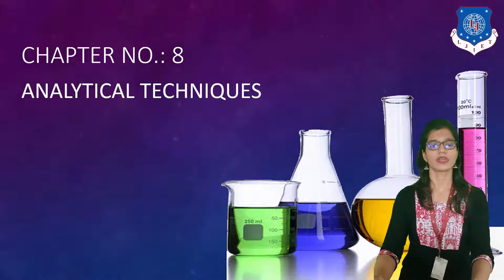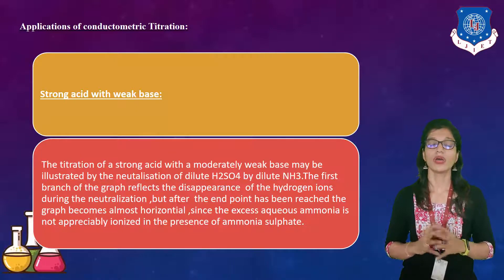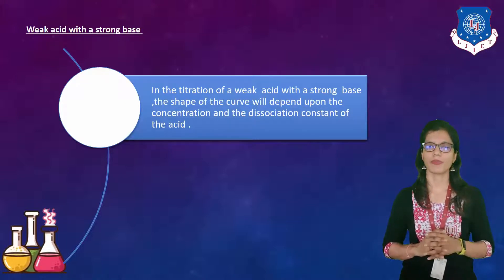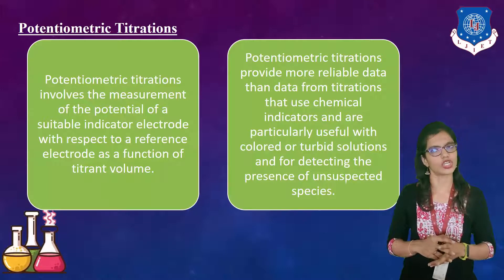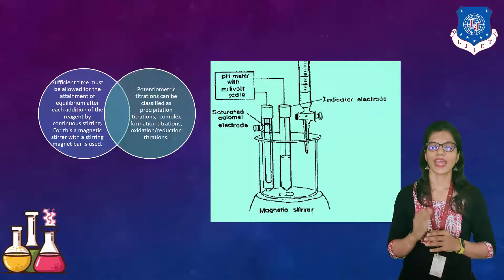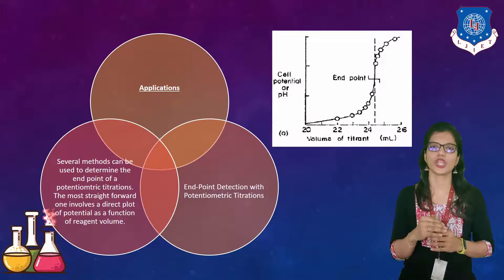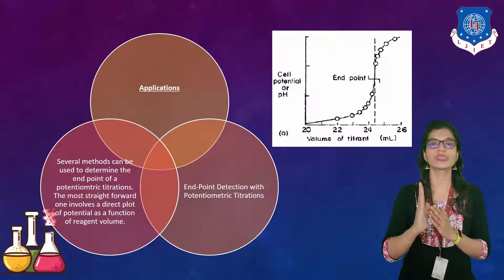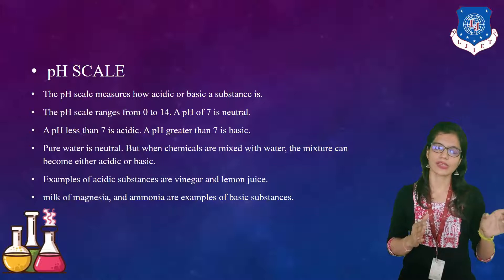Lec-36_Potentiometry and it's applications I Chemistry I First year Engineering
"Chemistry General chemistry Potentiometry and its applications Analytical chemistry # applied chemistry # engineering chemistry # chemicals # bonds # GTU

For more videos related to First Year Engineering Subjects